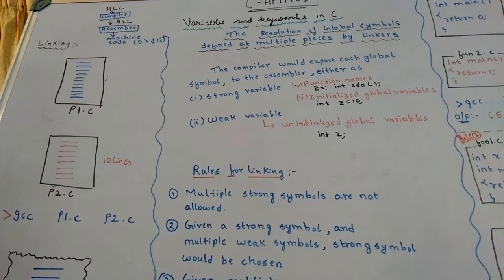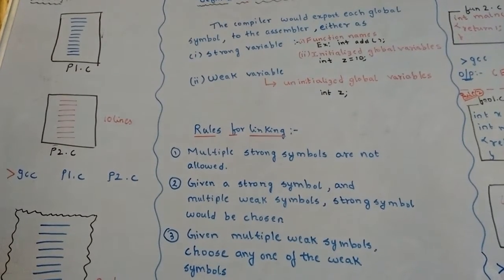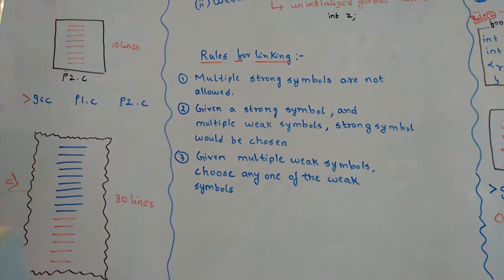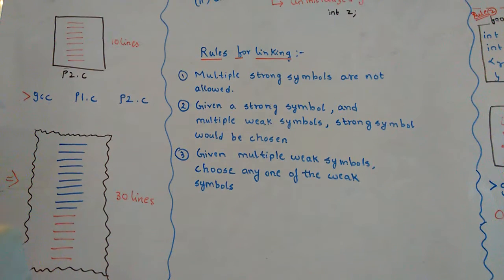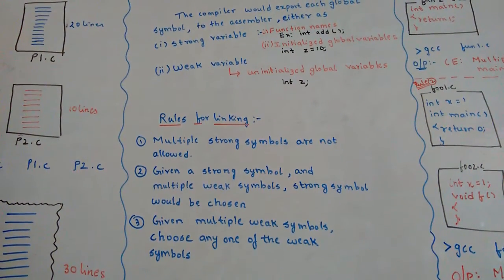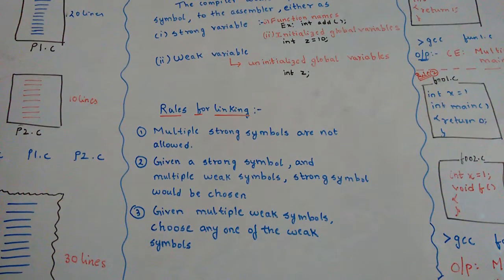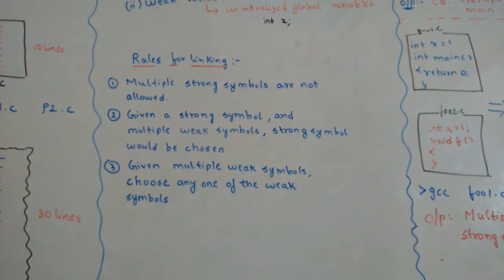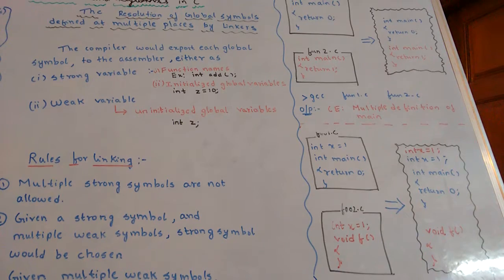C aptitude chapter 3 lecture 12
Variables and keywords - resolution of global variables by linkers 1